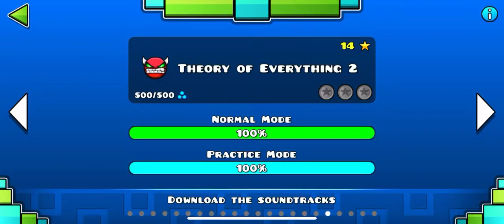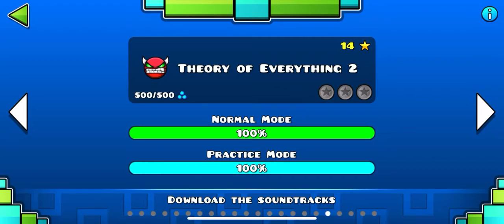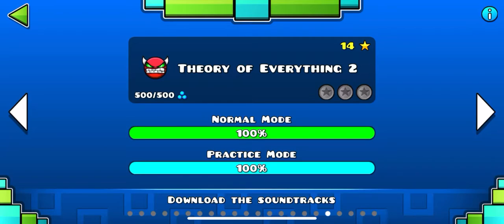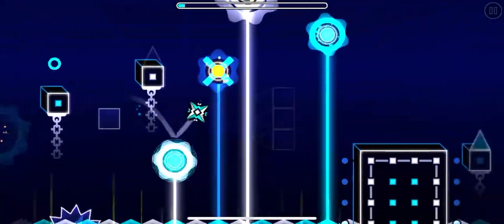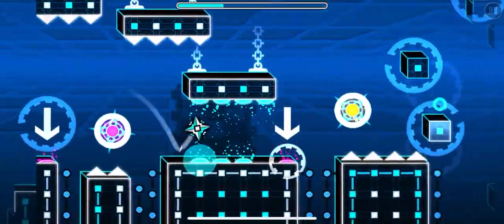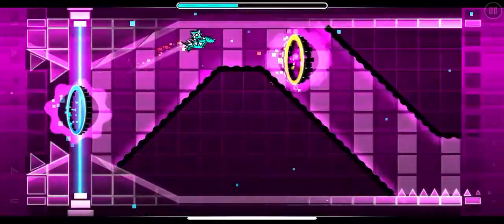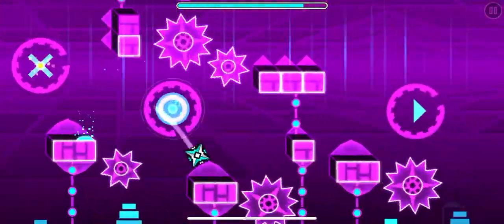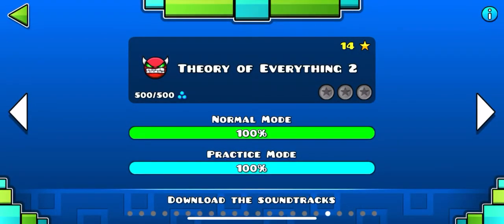Theory of everything 2 100% demon by RobTop